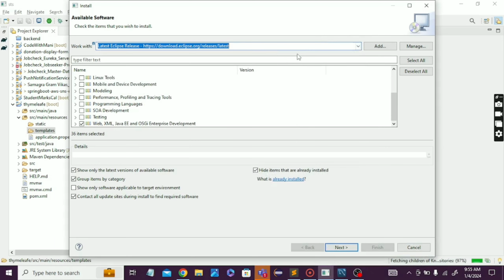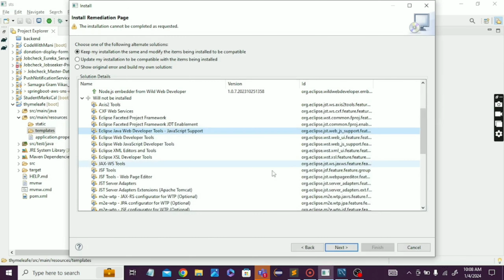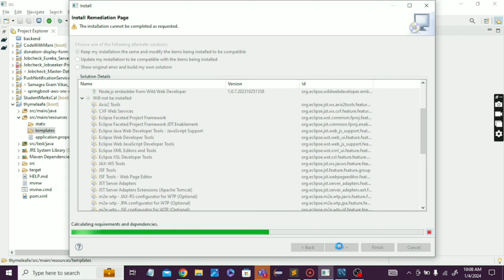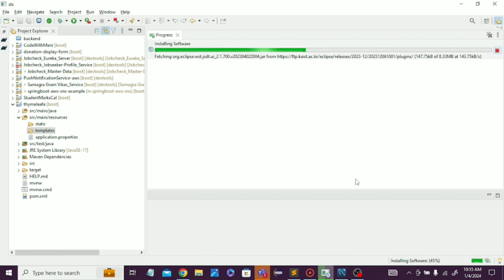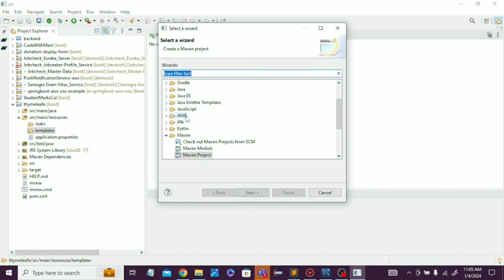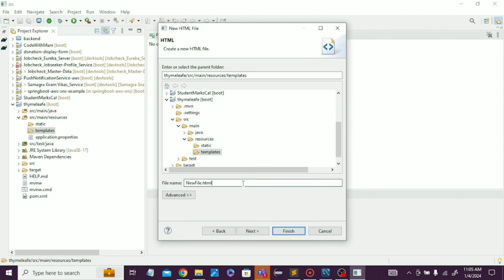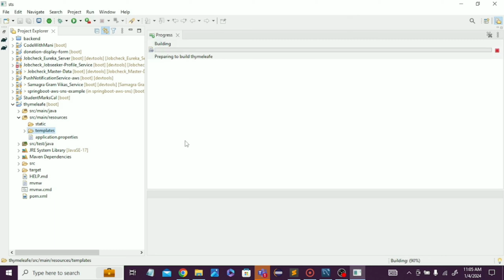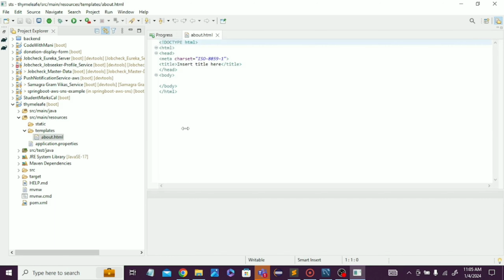HTML page is not visible in spring boot STS,How to get HTML page in spring boot with complete sol..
HTML page is not visible in spring boot STS,How to get HTML page in spring boot with complete solution

Code With Mani
Codewithmani
CodeWithMani
Mani Kumar
Kumar Mani
Mani sir